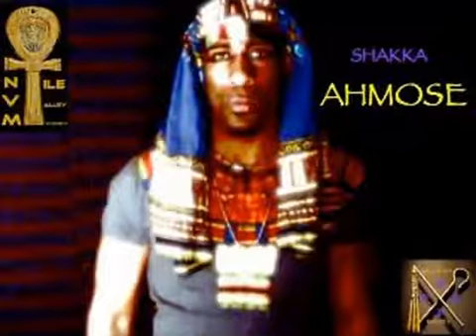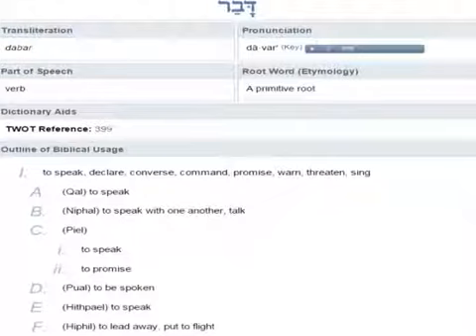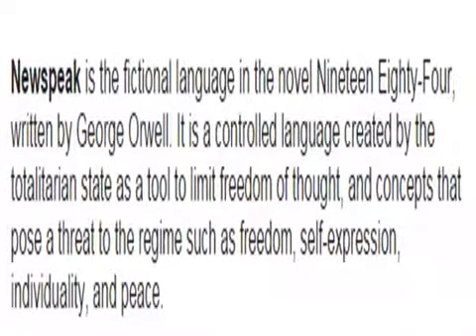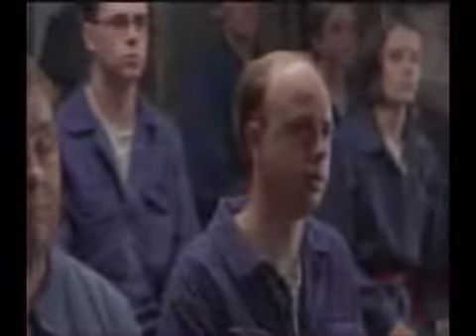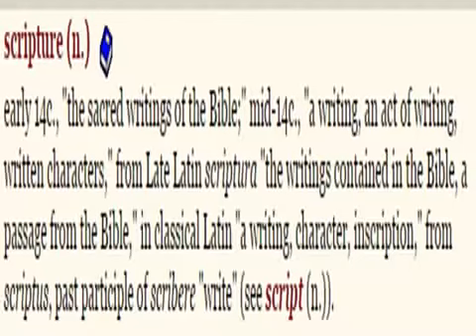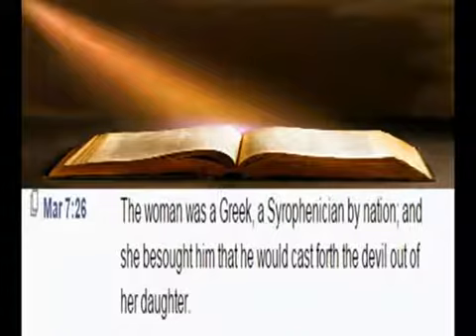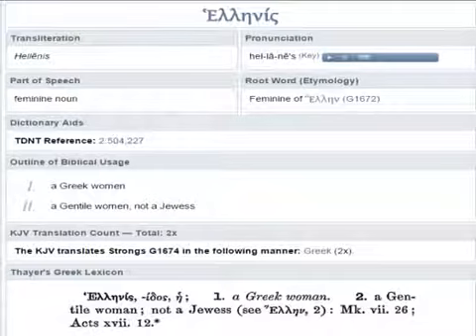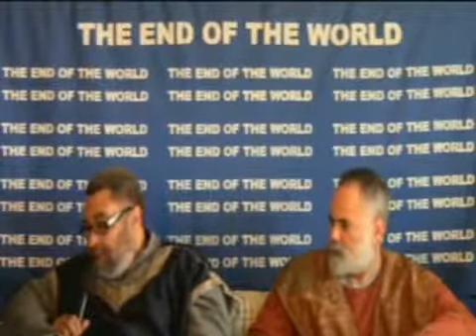Part 3. The Bible Root Words (Etymology).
The Bible Root Words (Etymology).